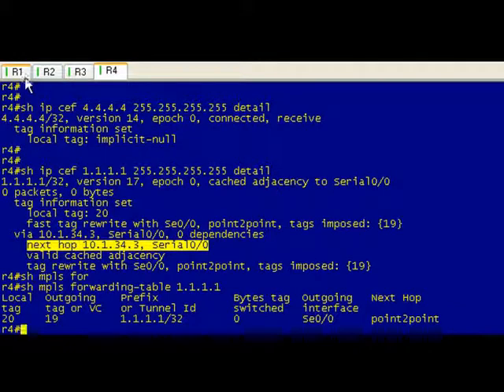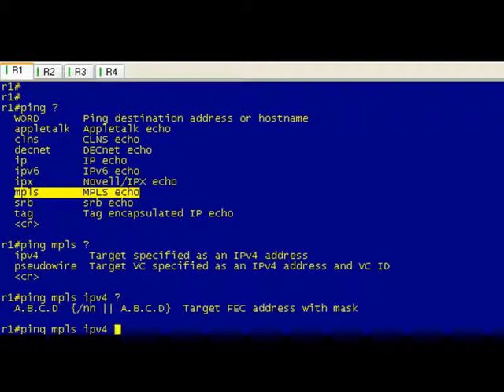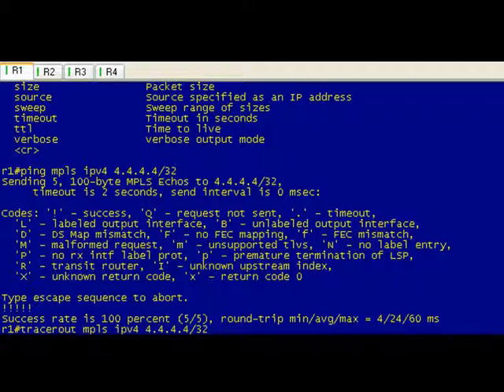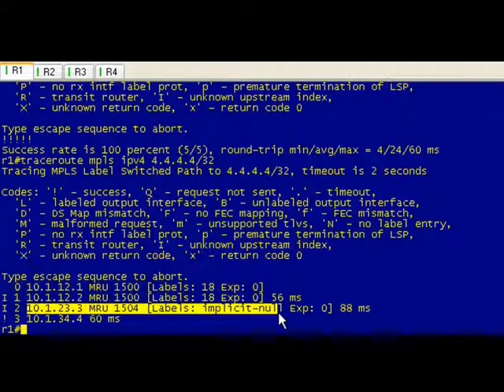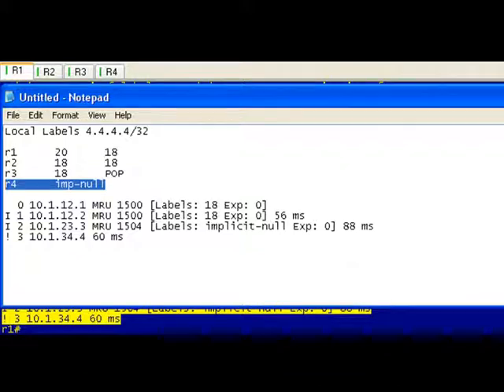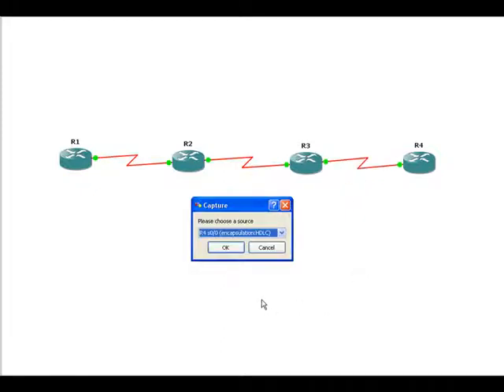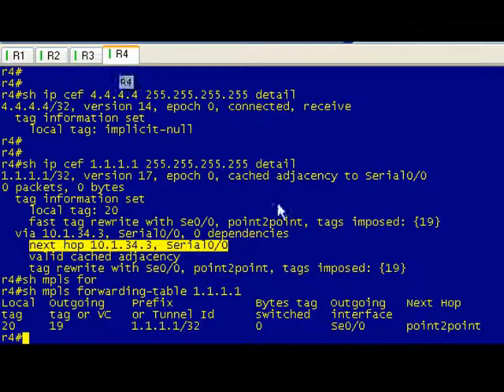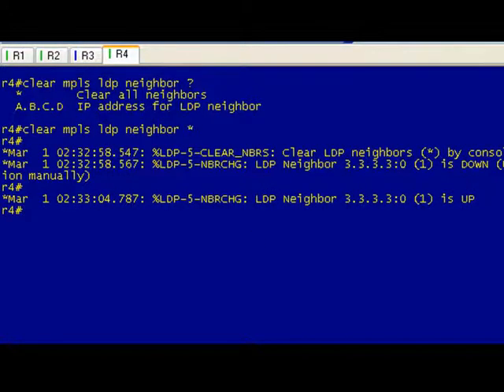MPLS Basics PHP - Part 5